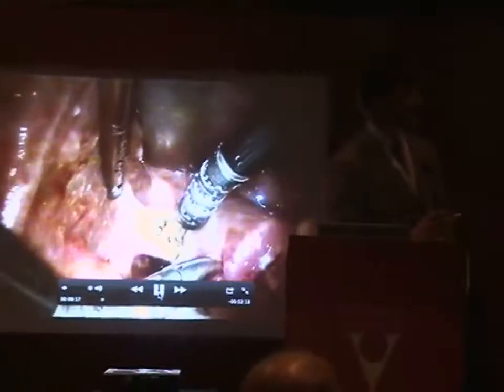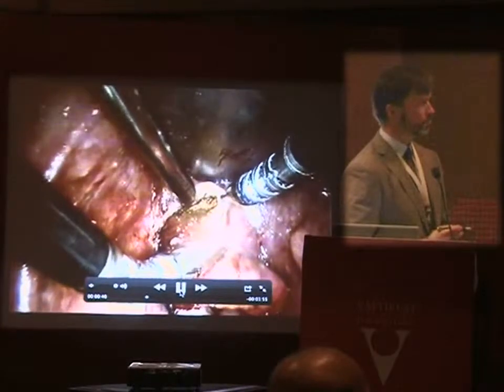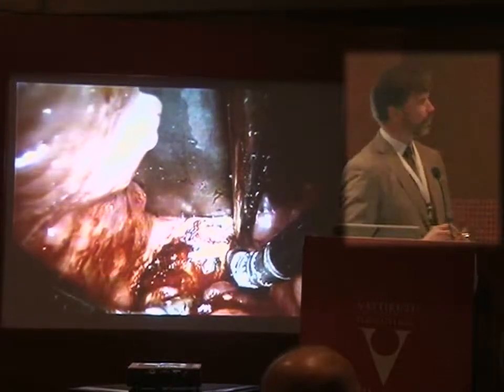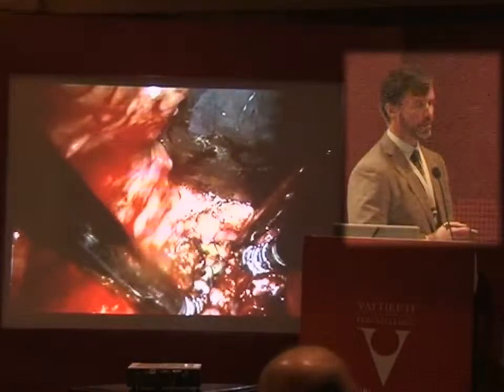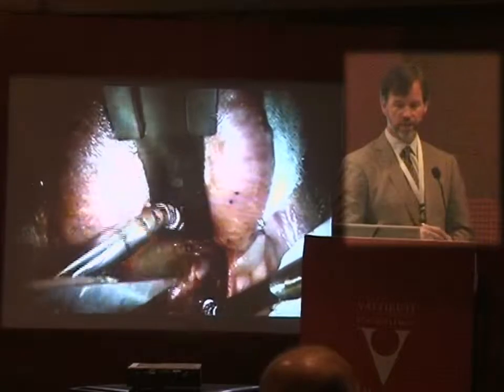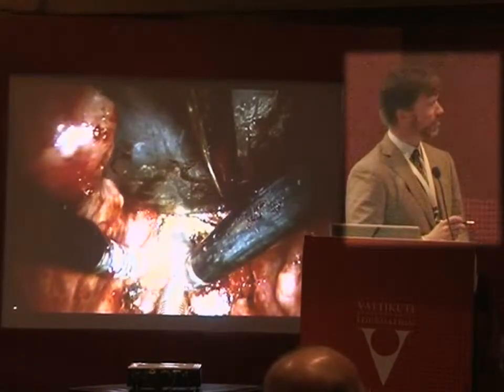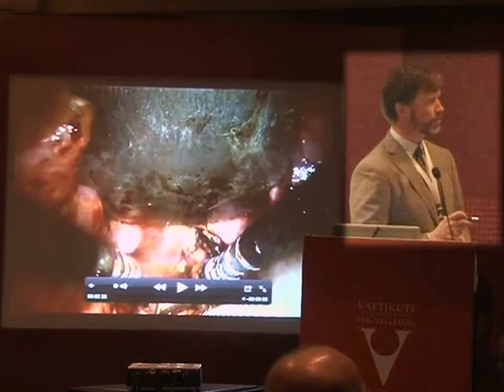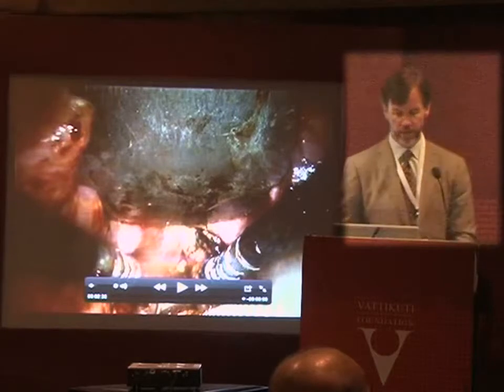Dr. J. Scott Magnuson: TORS and Reconstructive Microvascular Surgery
Dr J Scott Magnuson uses videos to explain and show different robotic TORS procedures,  and Reconstructive Microvascular Surgery at VGR 2012 Conference held at Delhi 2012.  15:09